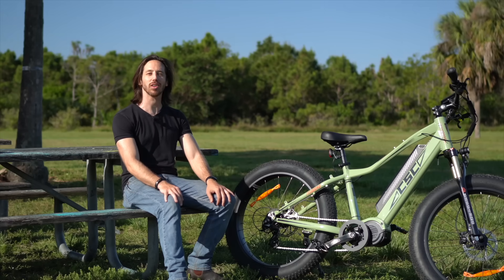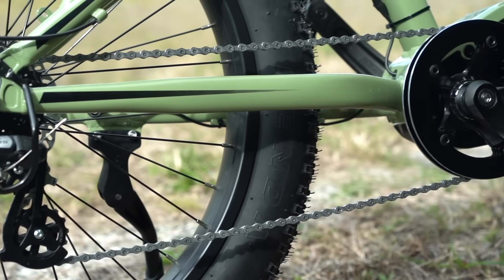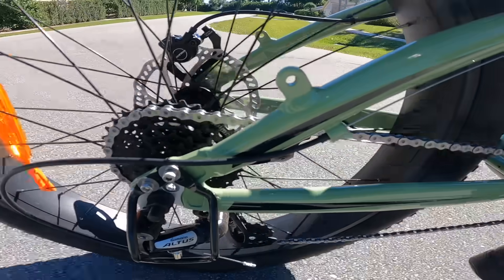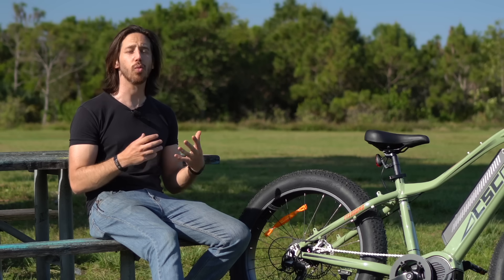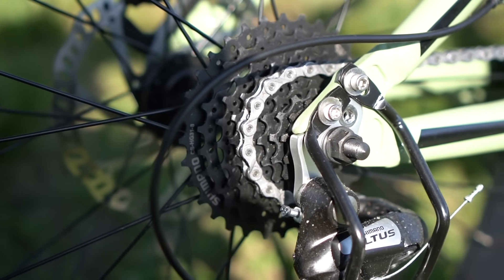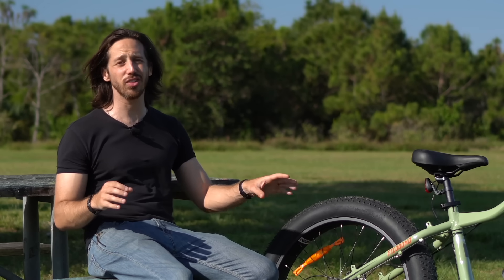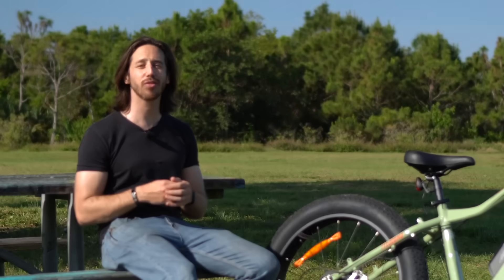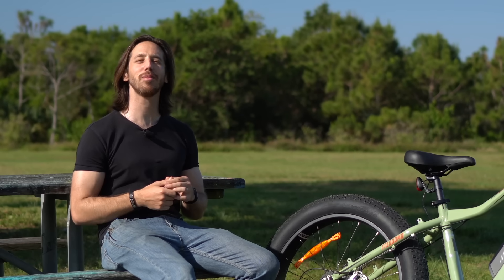How to (properly) ride a mid-drive electric bike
Here are some of the products I use:
250W complete e-bike kit
500W complete e-bike kit
1,000W complete e-bike kit

36V 15Ah Hailong (shark) battery
48V 15 Ah triangle battery
52V 20 Ah triangle battery

100W Flexible solar panel
100W Folding solar panel